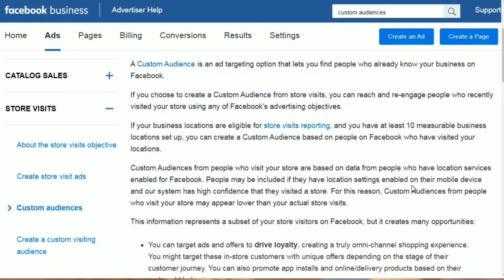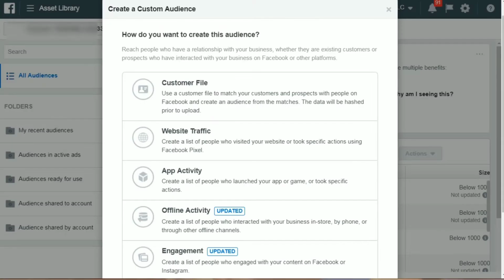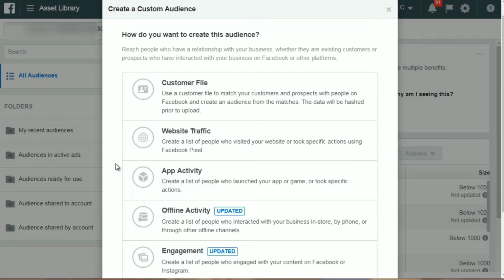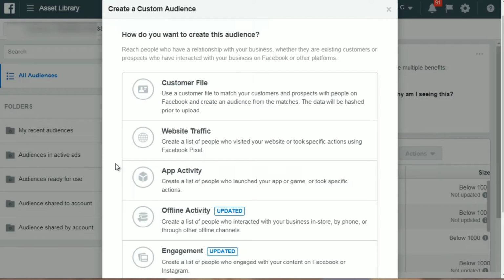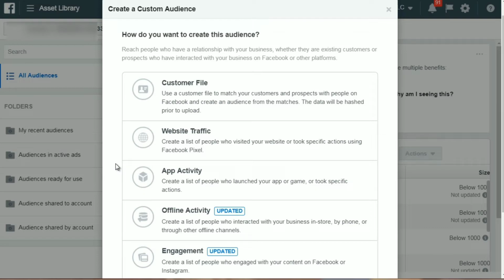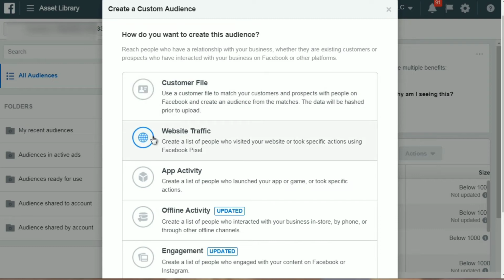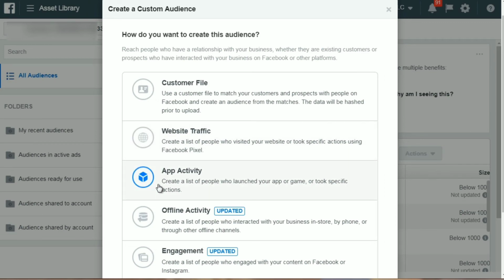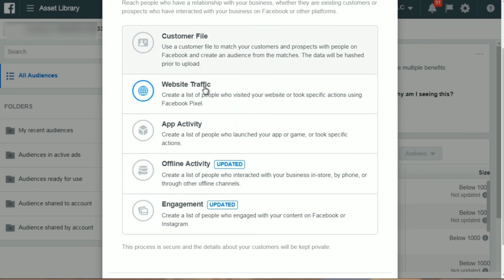Facebook Retargeting Decoded video course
HI guys

 A video course designed to show that Facebook can be used to make passive MONEY online, learn the tricks, and increase profits. All the unique ideas discussed in this video course “Facebook Retargeting Decoded The secret revealed is to get maximum profit by working on Facebook which will be a part of your business. you will start an online business and you will start believing in your self worth Invest your little time working with mobile.

thankyou guys